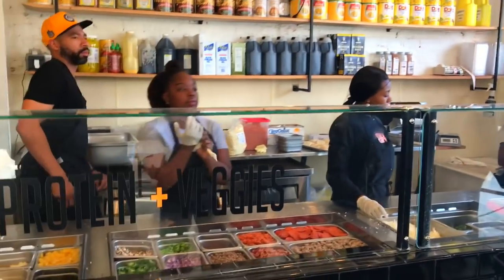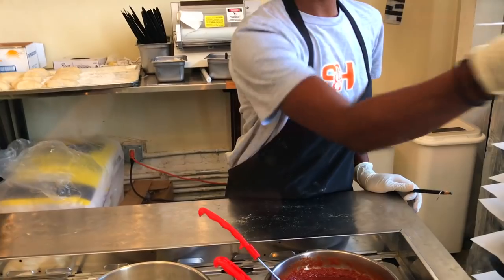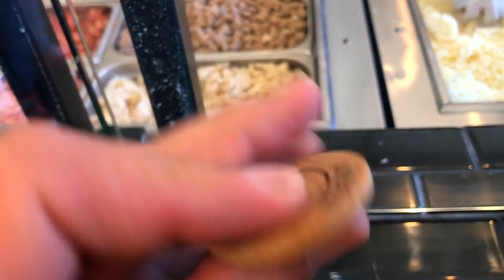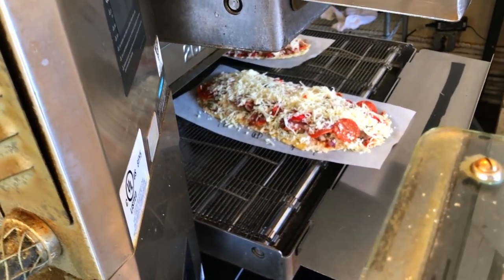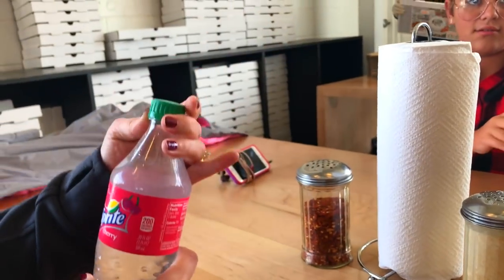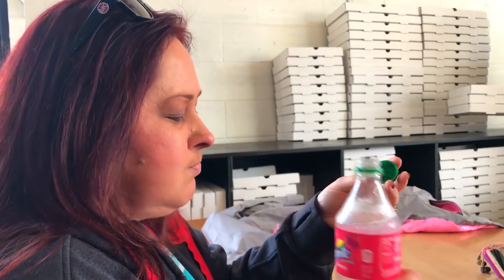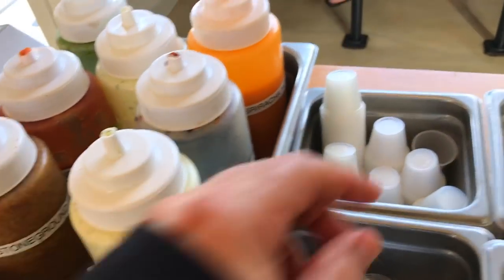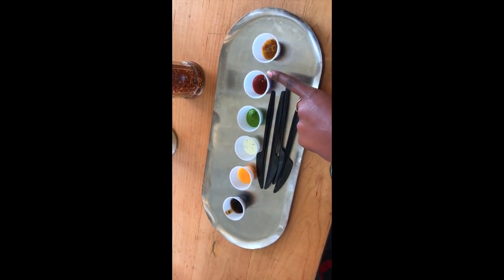Slim & Husky's Pizza Beeria - PIZZA WARS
How good is the pizza here. Can it match up to the best that Jack has tasted on the show. Watch and find out.